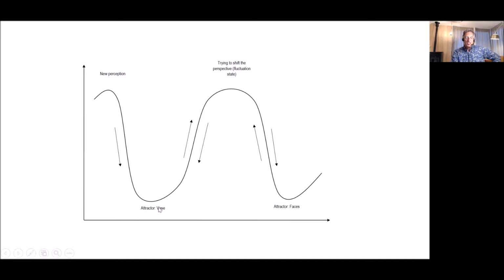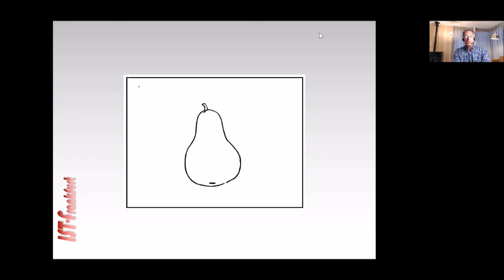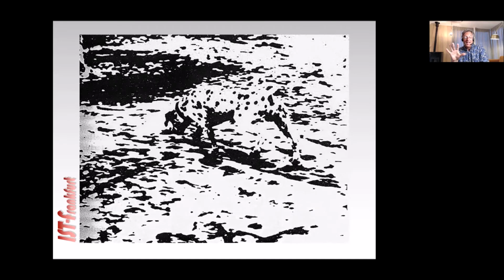03 About Neurobiologie and difficulties to change